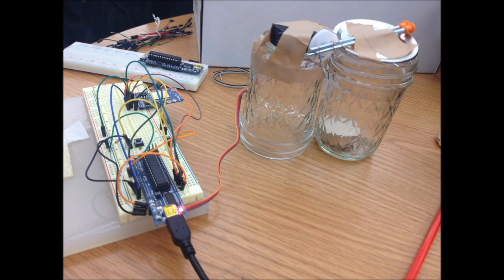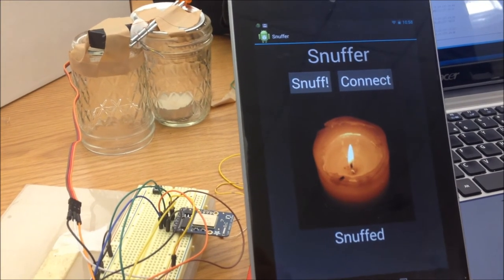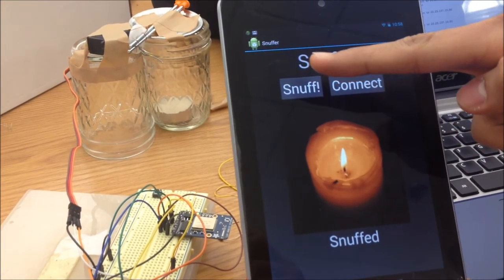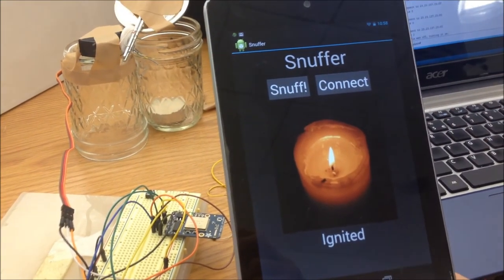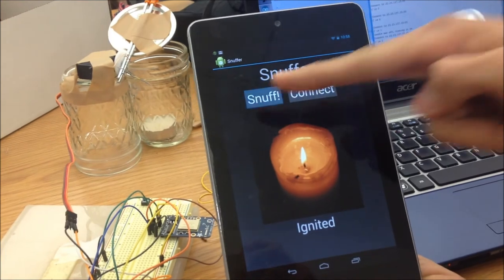Candle Snuffer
CS294-84 Home Automation Project